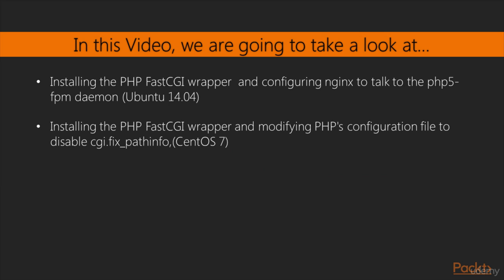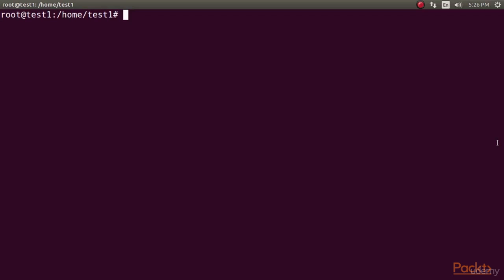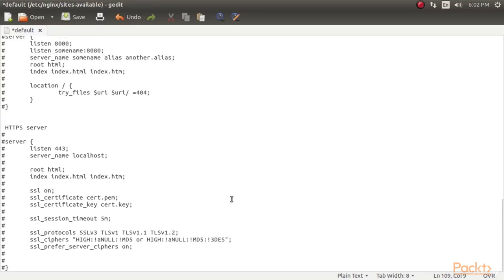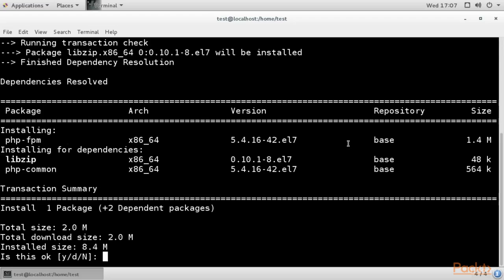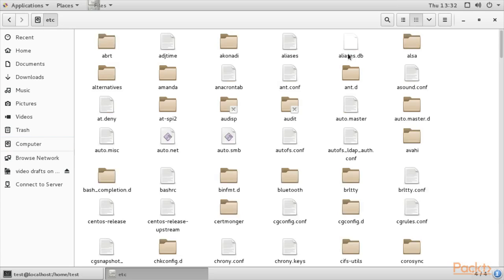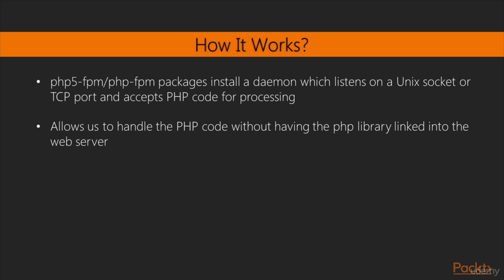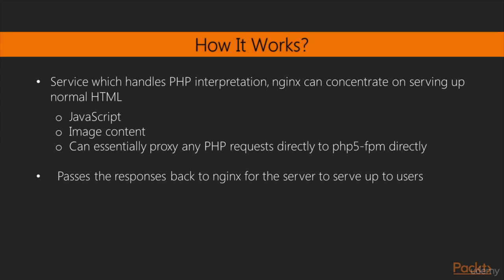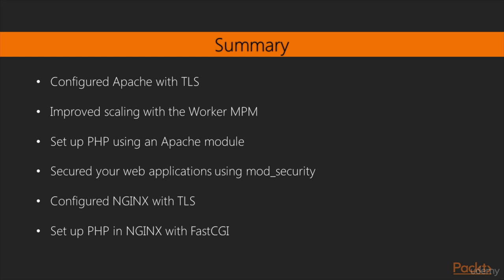Buoi10_2 Setting Up PHP in NGINX with FastCGI